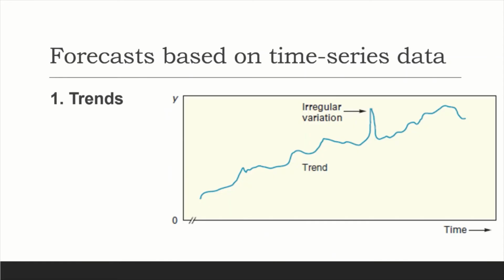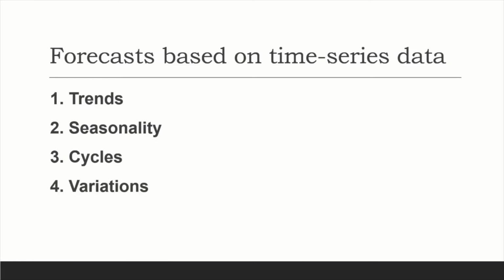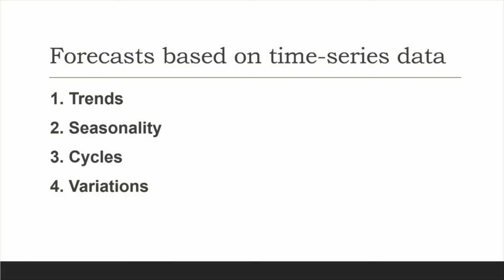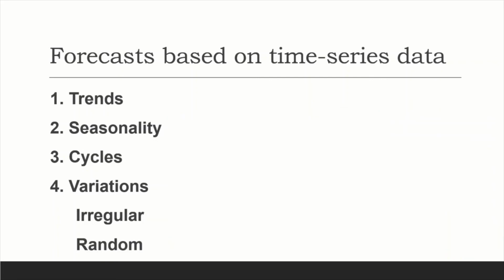Forecasting 2: Approaches and techniques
Demand forecasting is an essential tool for basic market research, analysis of the target market, and competitor study. Moreover, it enables students for digital marketing online learning additionally to study engineering online.
Here, you will learn the different approaches and techniques used for forecasting.
There are two general approaches to forecasting: quantitative and qualitative. Quantitative methods involve either the projection of historical data or the development of associative models that attempt to utilize causal (explanatory) variables to make a forecast. Quantitative techniques consist mainly of analyzing objective, or hard, data. They usually avoid personal biases. While qualitative methods consist mainly of subjective inputs, which often defy precise numerical descriptions.
We'll cover topics like seasonal forecasting, trend analysis, time series forecasting and more.
If you're working in business, then you need to be able to make accurate predictions. In this video, we'll discuss how forecasting can be used in business and look at the different approaches and techniques that are available. We'll also discuss the benefits and limitations of each technique, and show you how to use them most effectively.